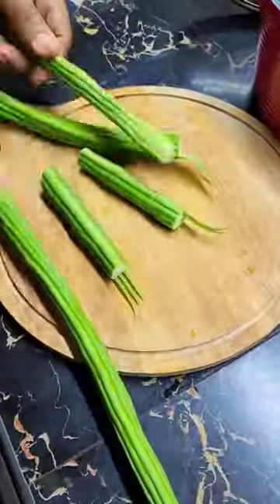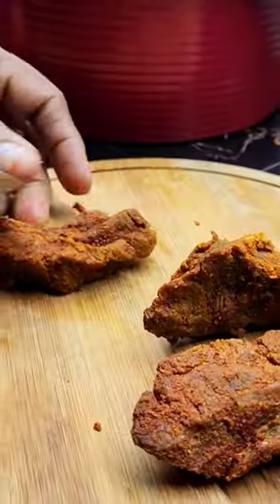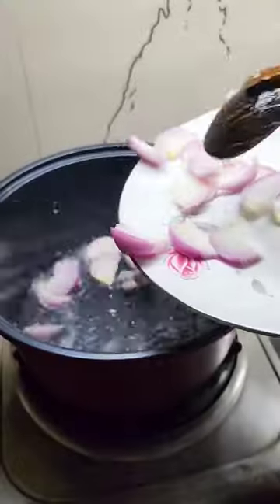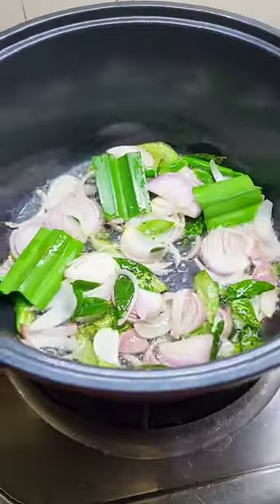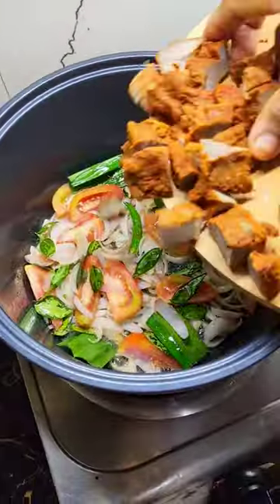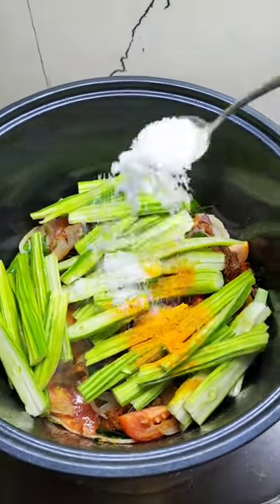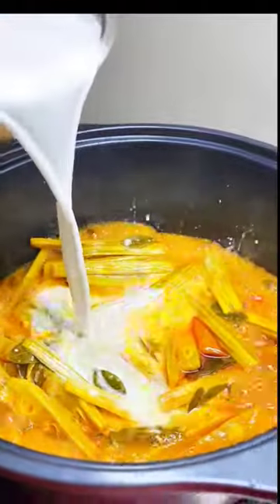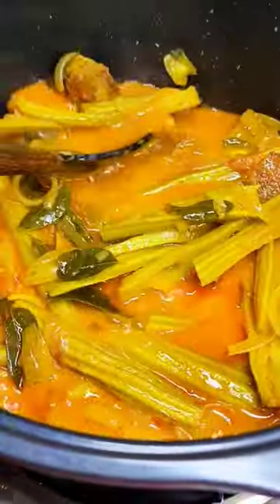Baked Beef With Drumstick Curry | Little Leaf